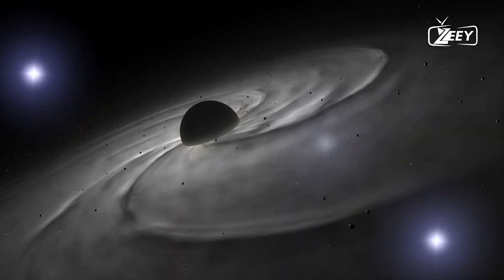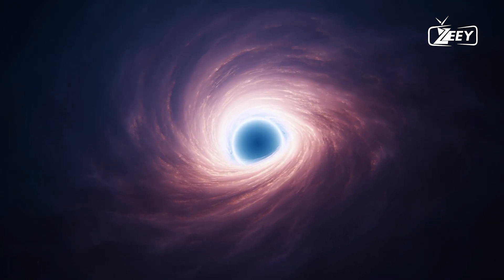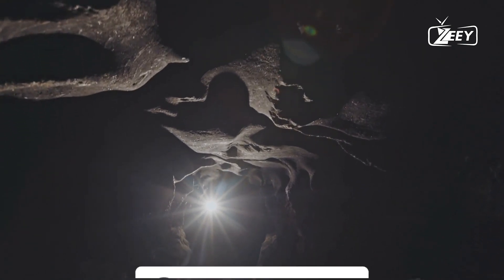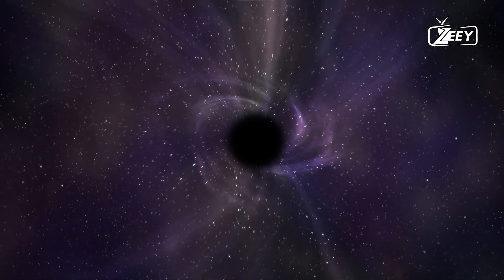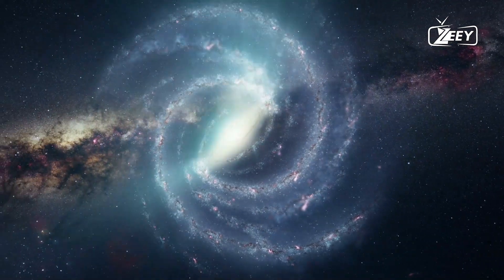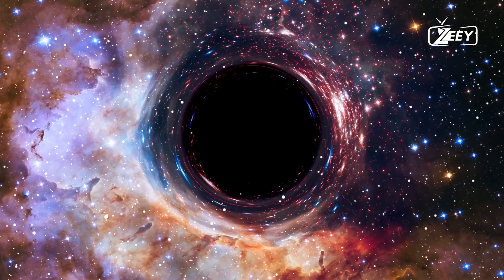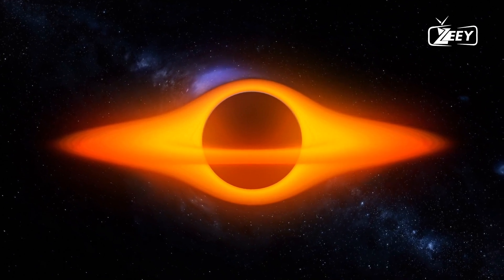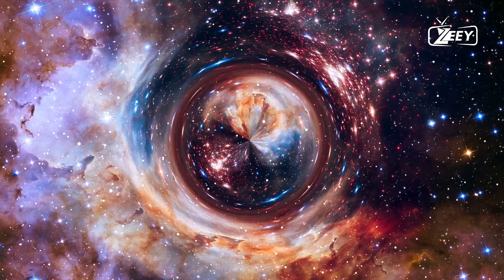Is There A Massive Black Hole Approaching Earth?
In this intriguing video, we explore the fascinating question: Is a giant black hole headed towards Earth? Join us as we delve into the science behind black holes, their behavior, and whether there's any truth to the speculation of a colossal black hole on a collision course with our planet. Discover the latest theories and scientific insights that shed light on this cosmic mystery.